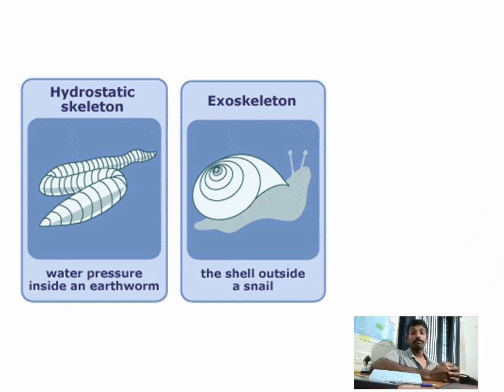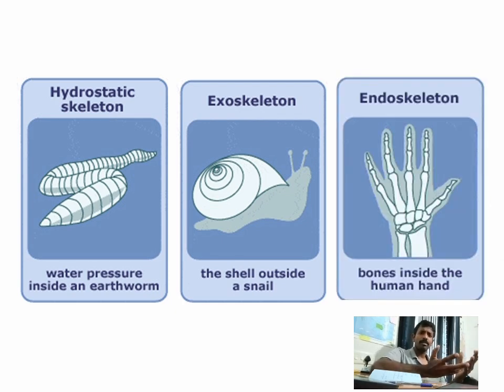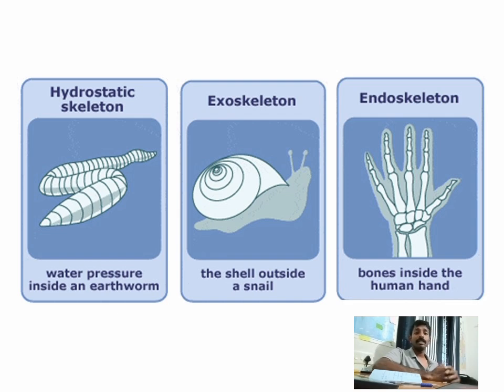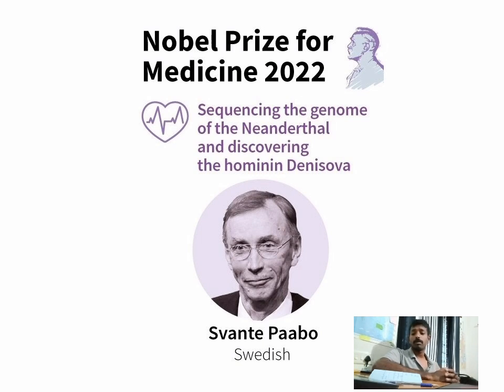Bones and Evolution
E- content developed by Abhishek Sebastian Peter